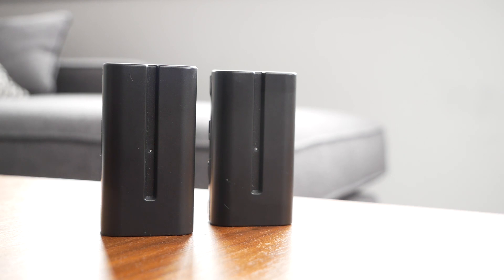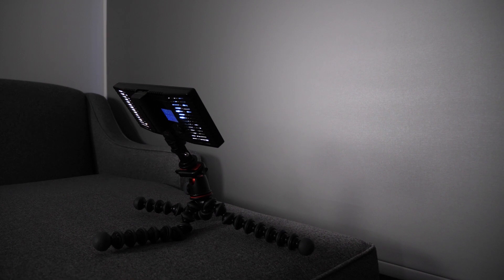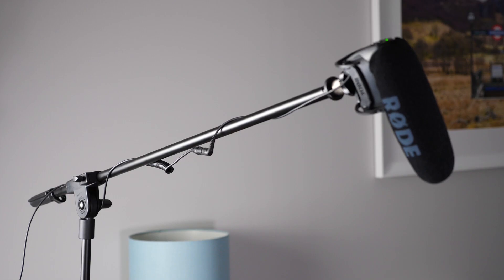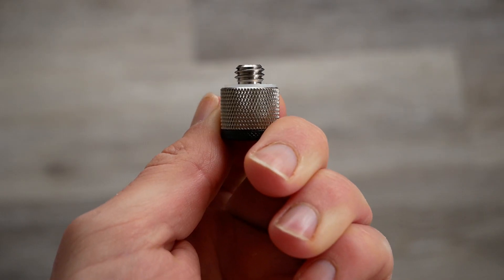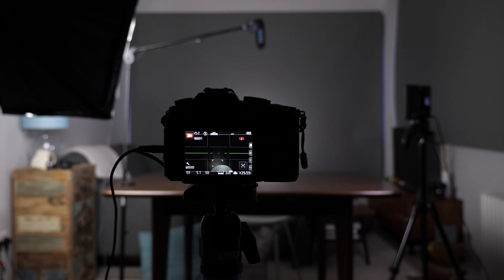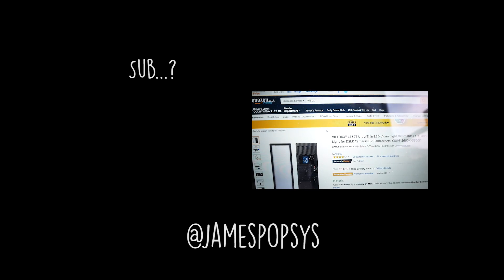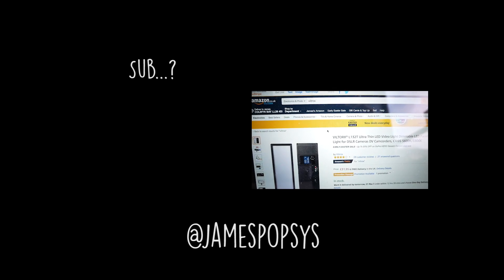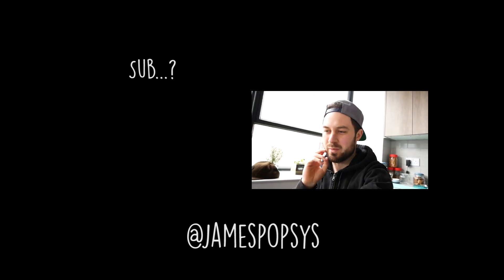The GEAR I USE to make videos!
Items mentioned...

1. Little Viltrox light
2. Softboxes
3. Bigger Viltrox light
4. Boom stand
5. Boom stand adapter
6. Rode Videomic Pro
7. Rode extension cable
8. G85
9. Panasonic 12-35
10. Batteries for lights
11. Gorillapod

A quick look at the gear I use to make these videos. This is constantly changing and hopefully improving, but a few people have asked about lights, mics and other gear - so I thought I'd share this.

Gear:

Messenger Bag (Sandstone)
Hard Drives
Tiny Softbox
Lav Mic